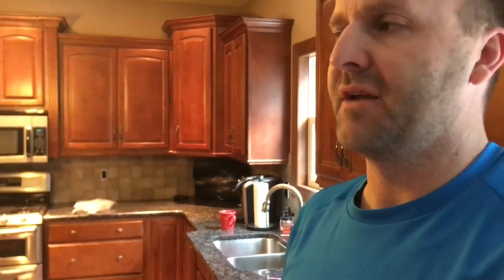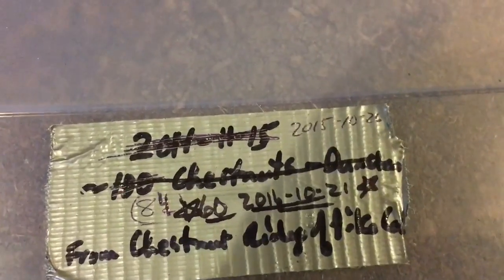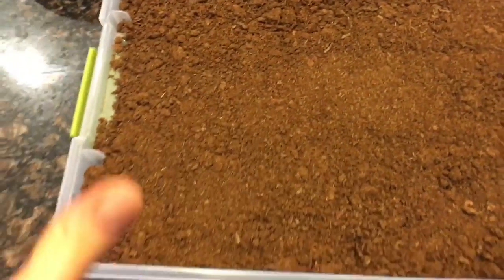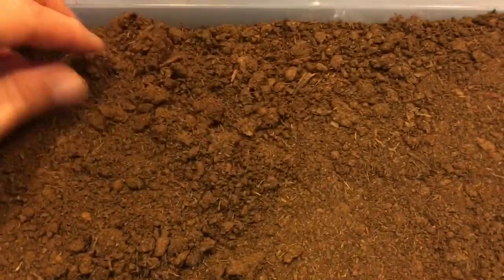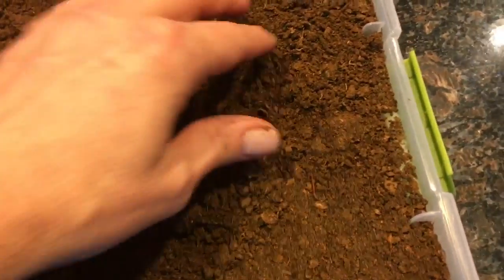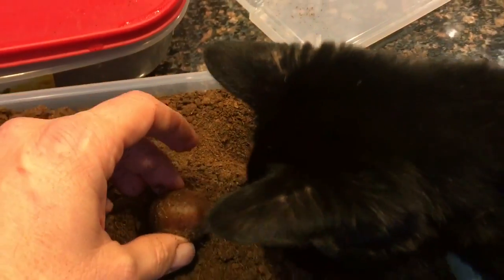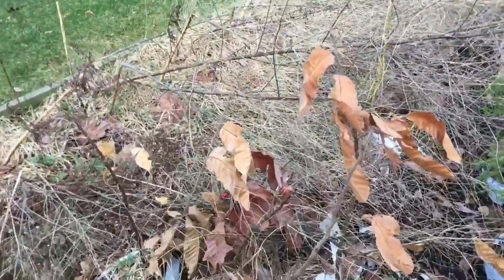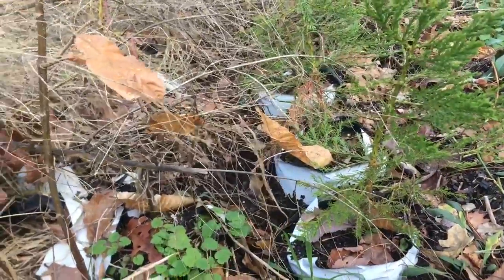Chestnut Update #22: Checking Seeds for Mold & Seedlings Outside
Chestnut cold-stratification is about 1/2-way complete.  Checking the seeds for mold & throwing out moldy seeds is an important task to prevent sprout-failure.  I also check in on some seedlings from last spring in their current seedling bed.